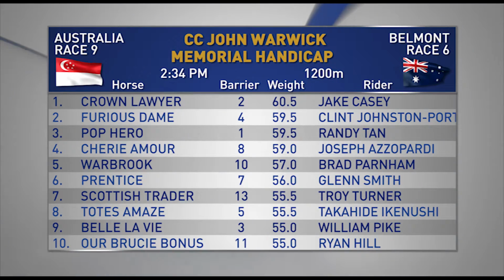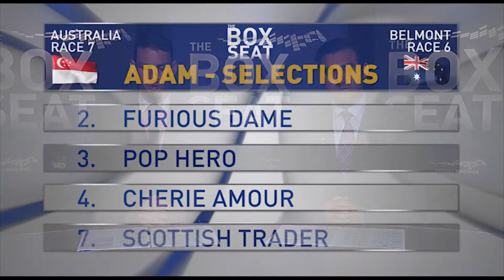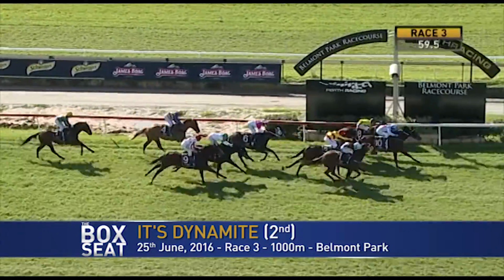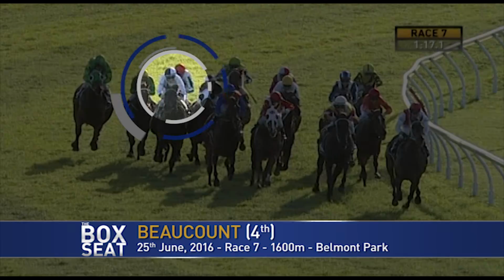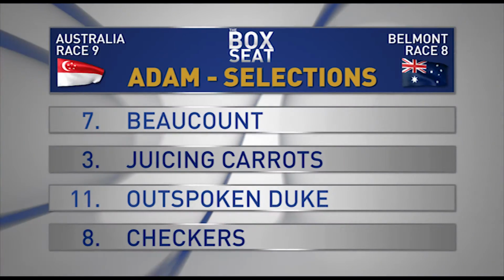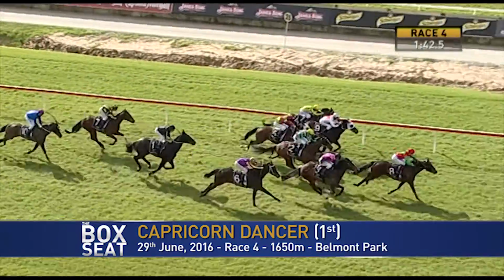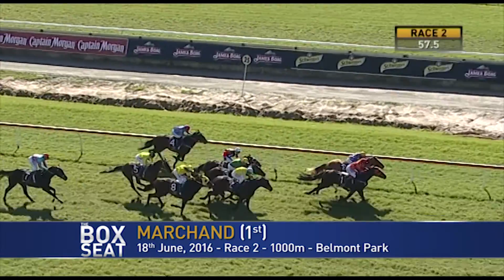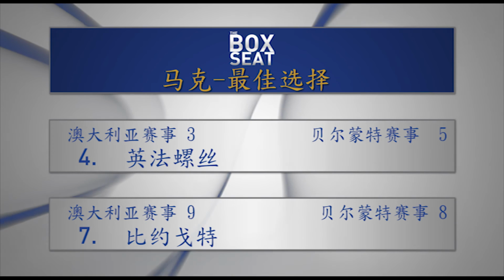The Box Seat 13 07 2016 PT2